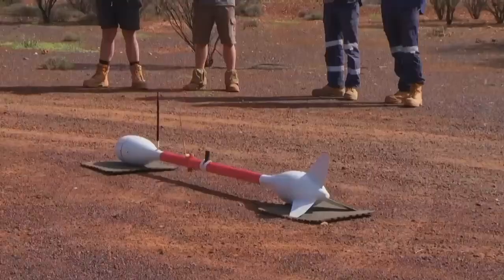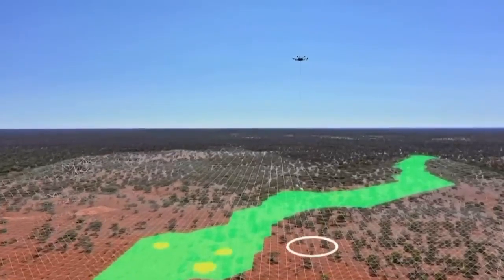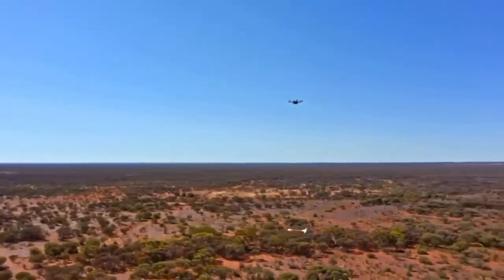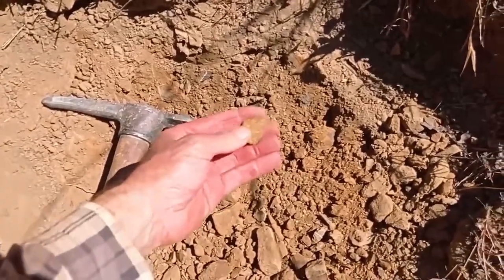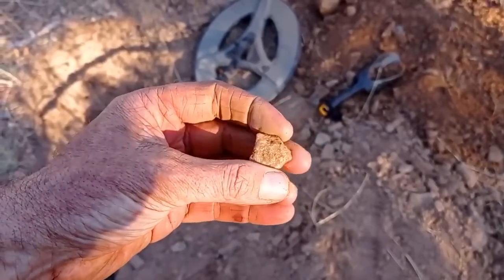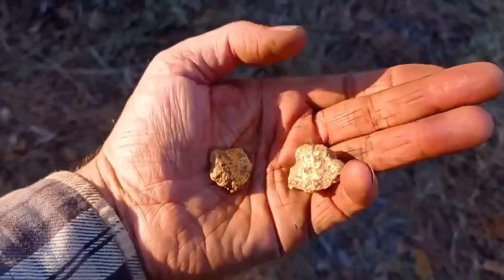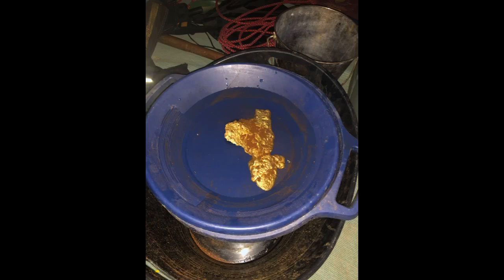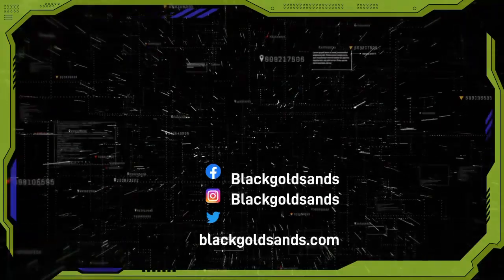New innovation for finding gold.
Black Gold Sands is a company that has been exploring for gold around the world for many years. They have used traditional techniques such as panning, sluicing, and drilling to find gold, but they have also been looking into new technologies that can help them map and locate gold deposits more efficiently.

One of these technologies is the aerial magnetometer, which is a specialized magnetometer that is mounted on a drone or helicopter and used to map magnetic anomalies in the ground. The magnetometer works by measuring the strength and direction of the magnetic field, which can reveal the presence of certain minerals, including gold.

Black Gold Sands recently traveled to Western Australia, near Mount Magnet, to test out an aerial magnetometer on their lease site. They flew a drone equipped with the magnetometer over the area and collected data on the magnetic field. Using this data and advanced GIS software, they were able to create a detailed map of the magnetic anomalies in the ground.

After analyzing the map, they identified several areas with high potential for gold deposits. They then went out into the field and did some traditional prospecting, using metal detectors and other tools to search for gold. To their delight, they found several gold nuggets, just as they had hoped.

The success of this test has convinced Black Gold Sands that aerial magnetometers could be a game-changer in the gold exploration industry. By using this technology, they can quickly and accurately map large areas and identify the most promising locations for further exploration. This can save them time and money, and help them focus their efforts on areas with the highest potential for success.

Of course, using aerial magnetometers is not without its challenges. It requires specialized equipment, including a drone or helicopter capable of carrying the magnetometer, and skilled operators who can collect and analyze the data. However, Black Gold Sands believes that the potential benefits are well worth the investment.

The company is now exploring other options for using aerial magnetometers, including partnering with other companies to share equipment and expertise, and exploring new areas where this technology could be useful. They are also looking into other technologies, such as ground-penetrating radar and electromagnetic surveys, to complement their exploration efforts.

With these new technologies, Black Gold Sands hopes to revolutionize the way that we find gold, and to continue to be at the forefront of gold exploration and mining around the world.